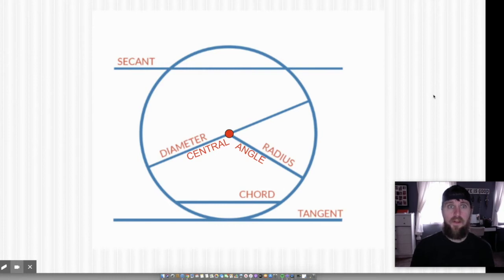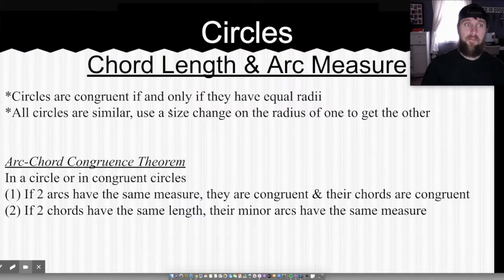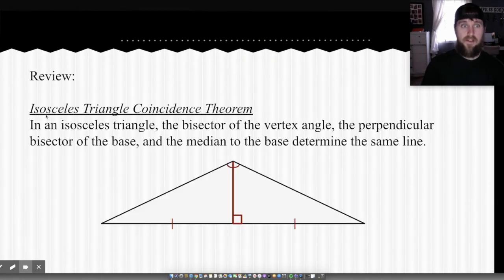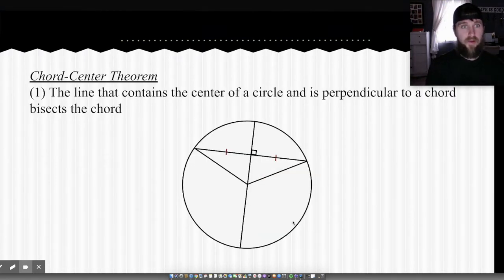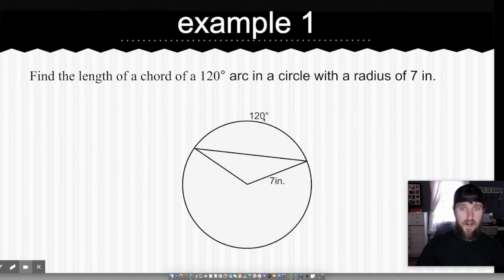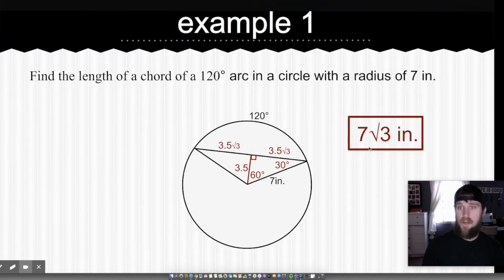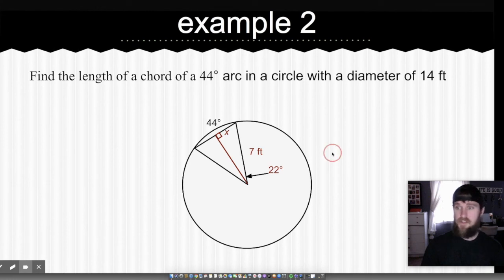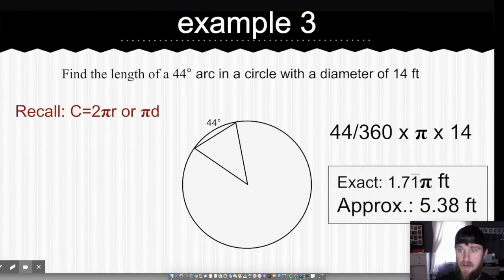Geometry: Chords and Arcs